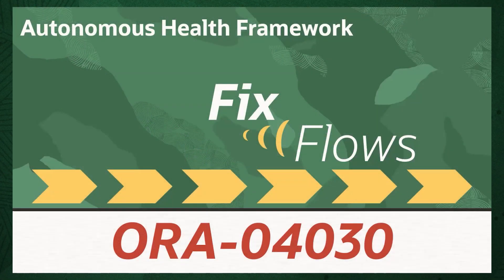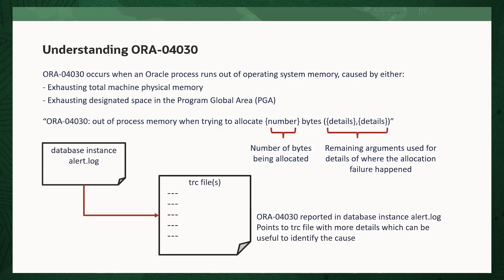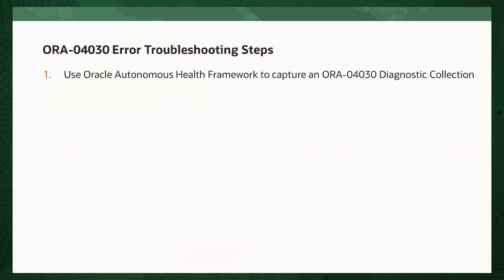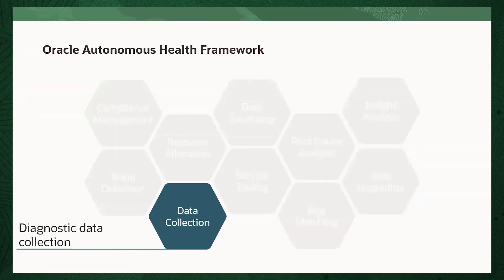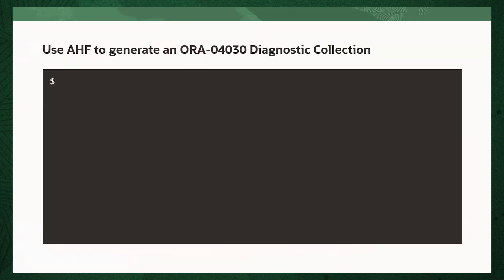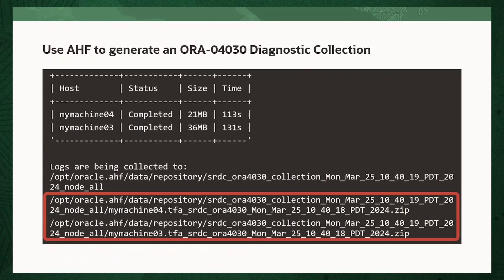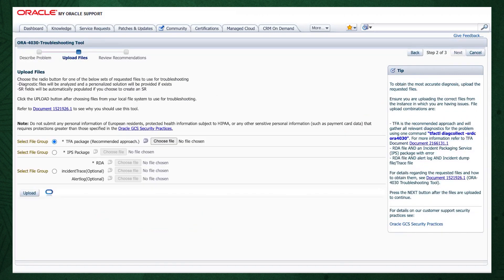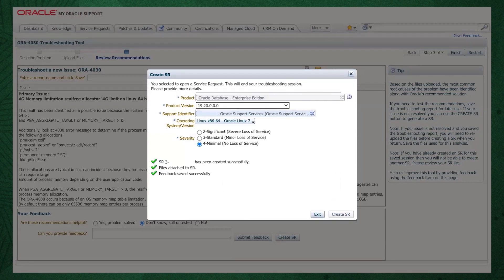ORA-04030 out of process memory when trying to allocate - Why it Happens and How to Resolve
ORA-04030: out of process memory when trying to allocate bytes, occurs when an Oracle process runs out of operating system memory. Here's the simple steps to fix it using AHF, which you can download